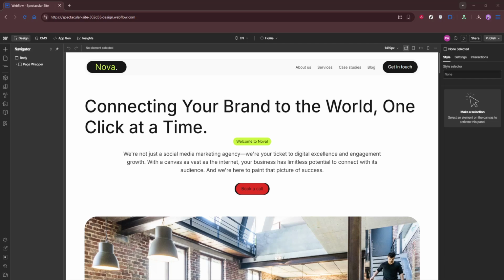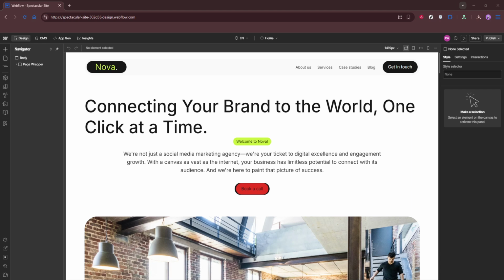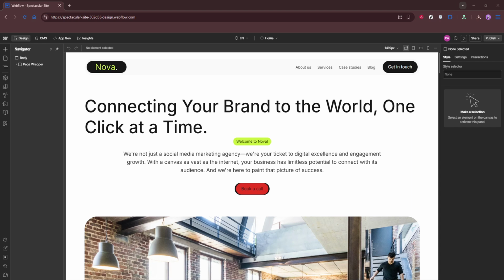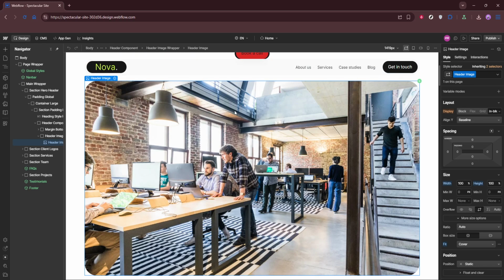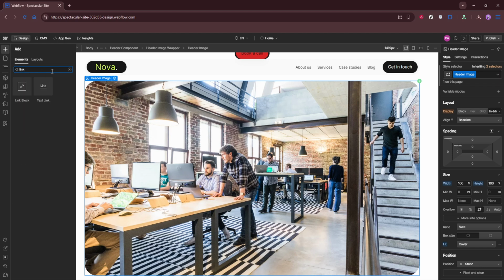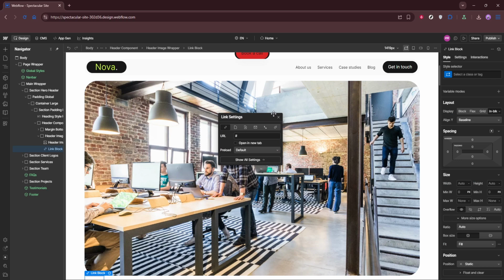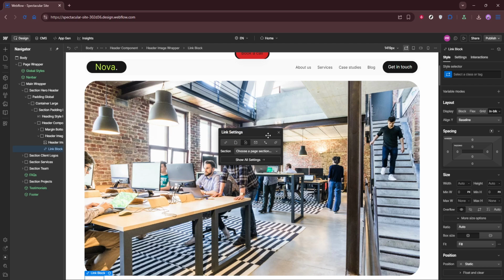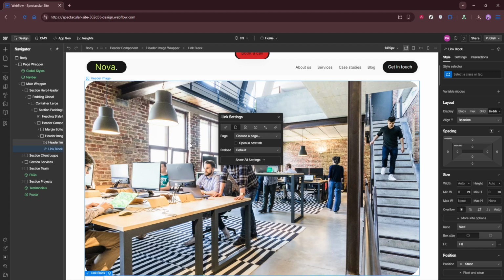How to Make a Logo Clickable in Webflow [Tutorial]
In today's video we cover How to Make a Logo Clickable in Webflow [Tutorial]